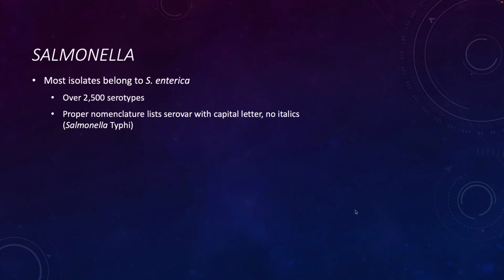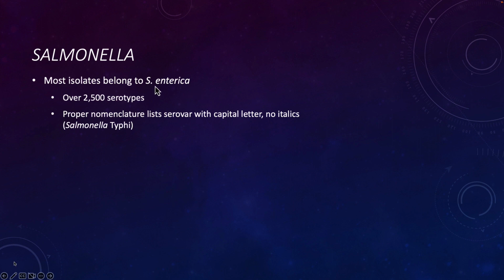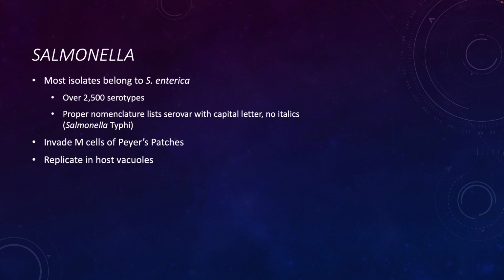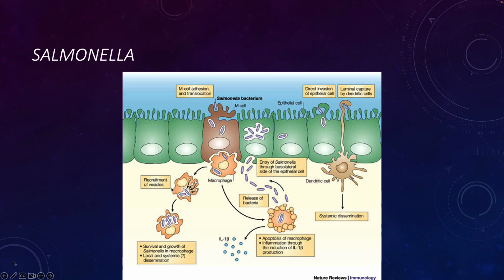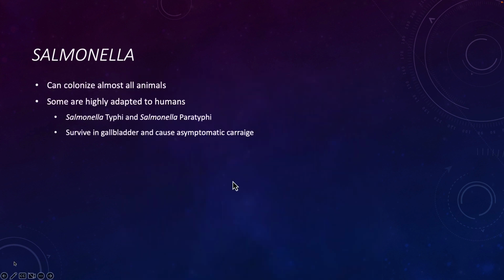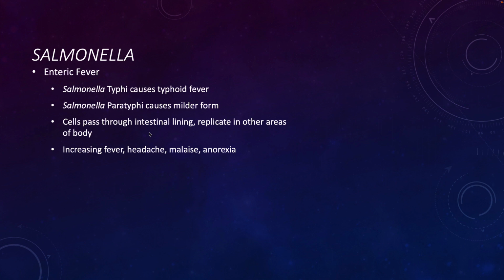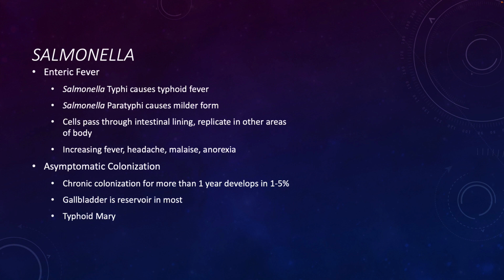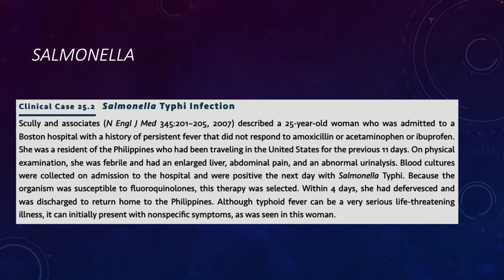18 - Enterobacteriaceae Part 02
Table of Contents:

02:38 - Salmonella
03:19 - Salmonella
04:22 - Salmonella disease
05:15 - Salmonella
06:42 - Salmonella
07:53 - Salmonella
11:28 -